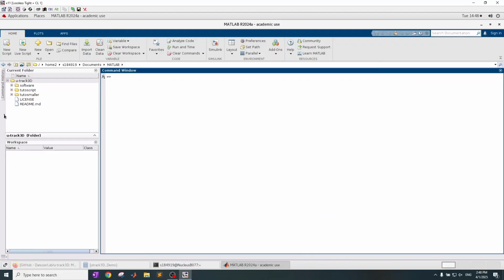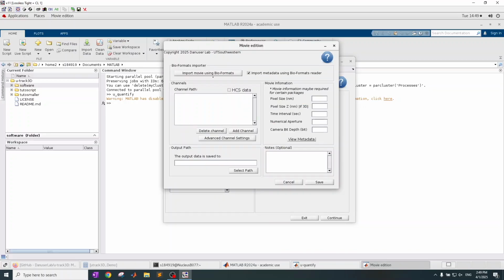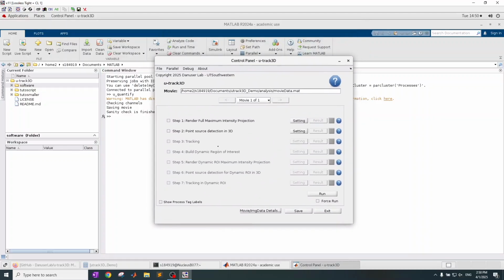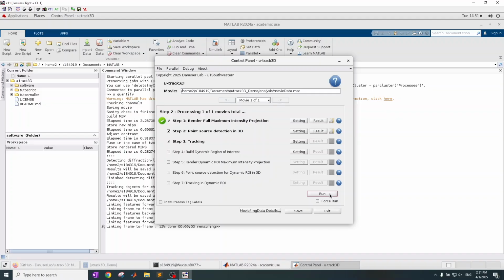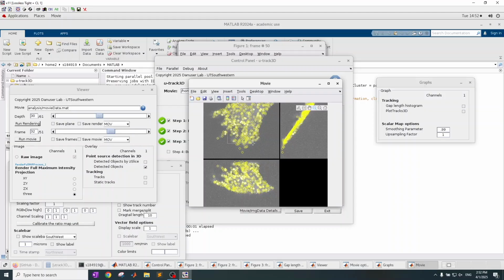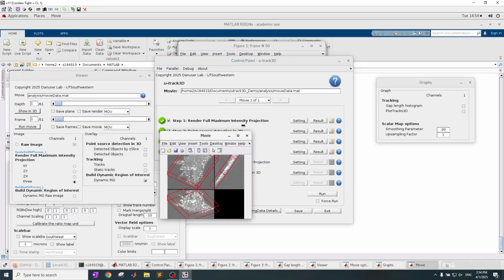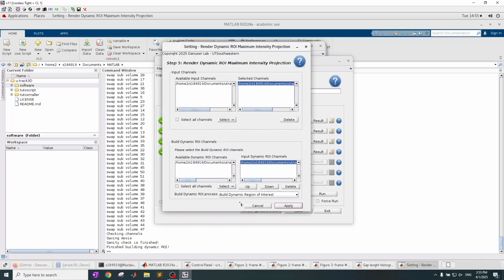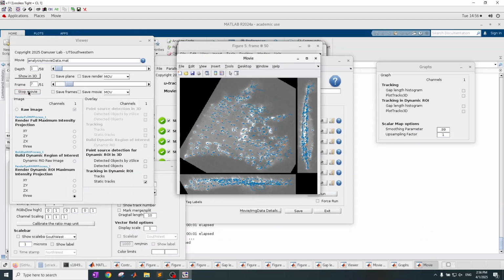How to Run u-track3D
In this video, we will show you how to run u-track3D, a MATLAB package for multiple particle tracking in dense 3D particle fields. u-track3D is complemented with dynamic regions of interest and trackability inferences, enabling the automated exploration of large volumetric sequences. We’ll walk you through the entire process step-by-step, from setup to execution, so you can easily apply it to your own data.

To download u-track3D and access the source code, visit the DanuserLab GitHub